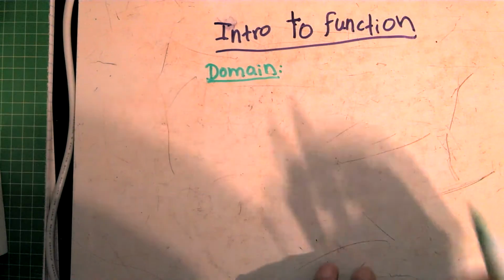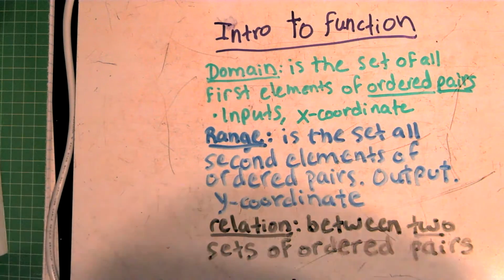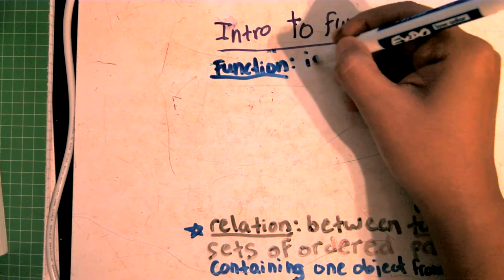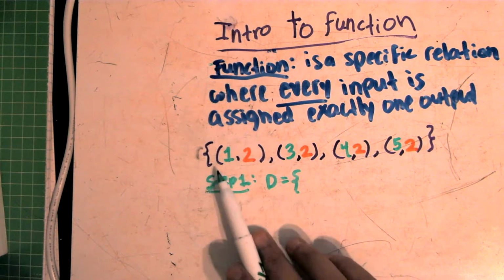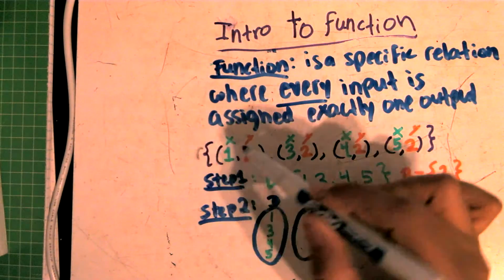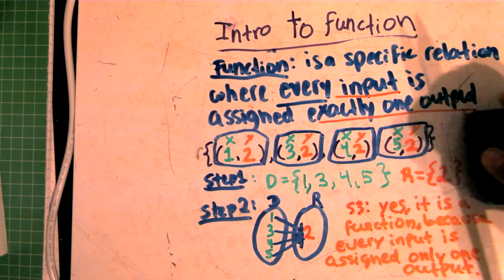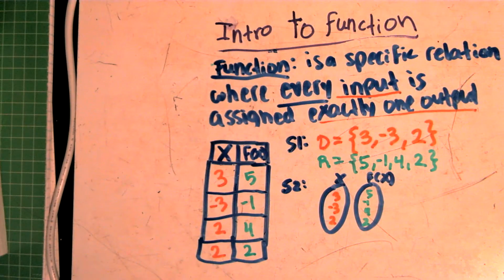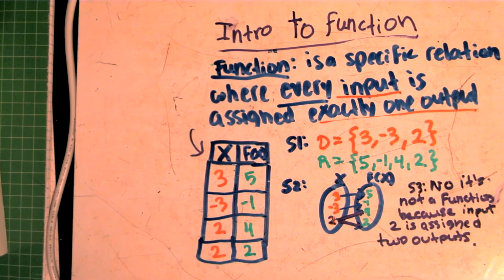Introduction to Function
How to identify if a relation is a function.